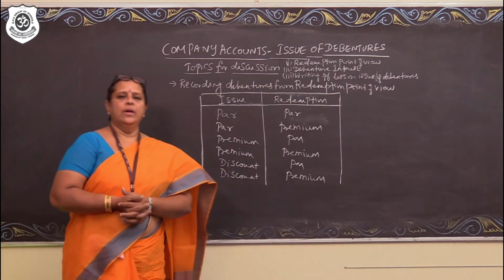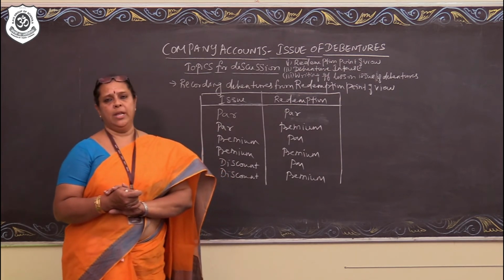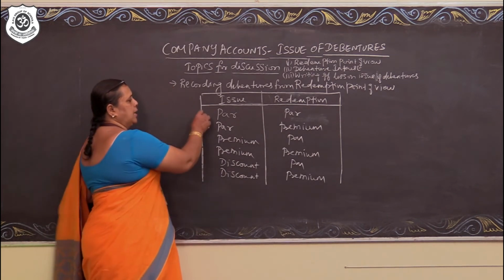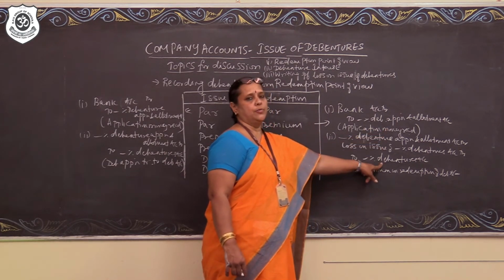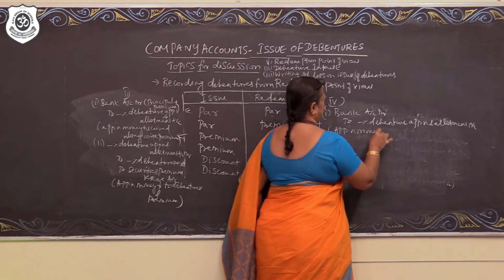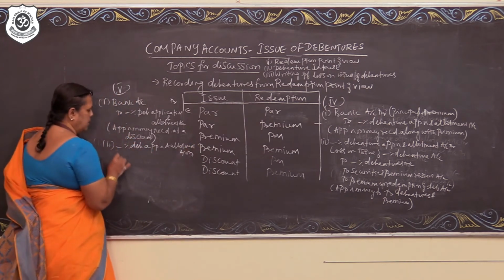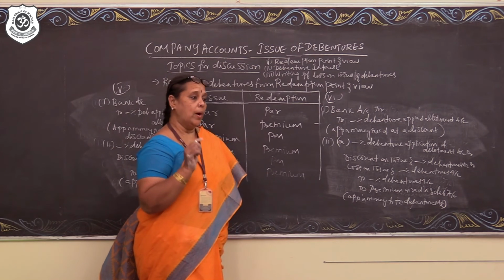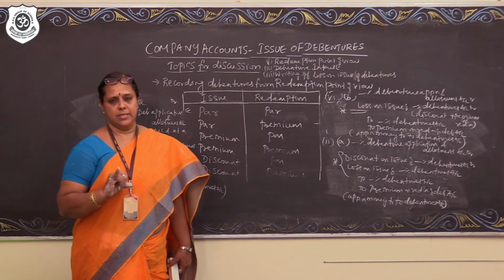Class XII CBSE- Accountancy - Company Accounts - Accounting Treatment of Debentures - Part 2